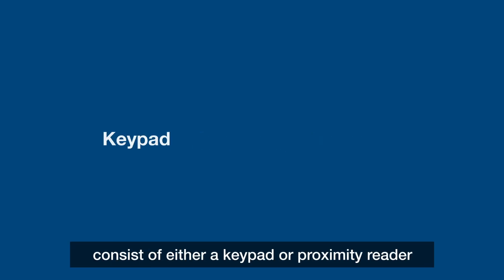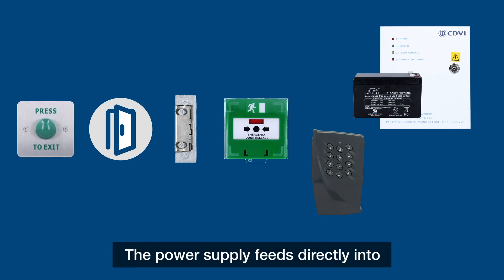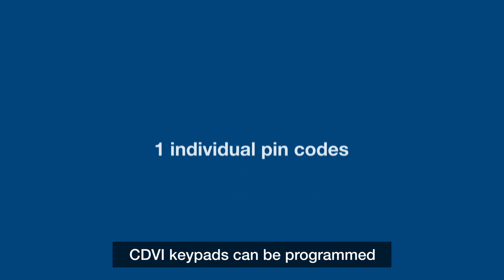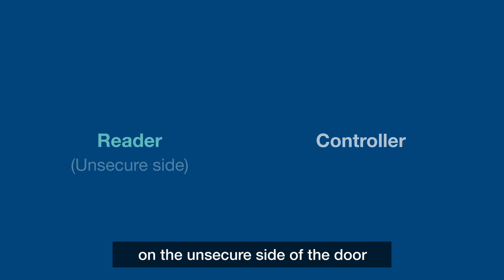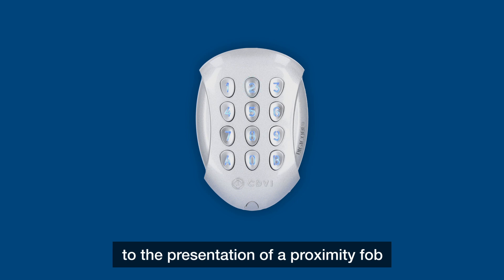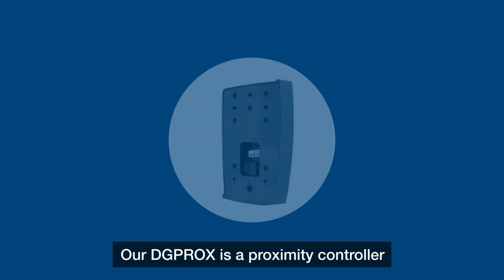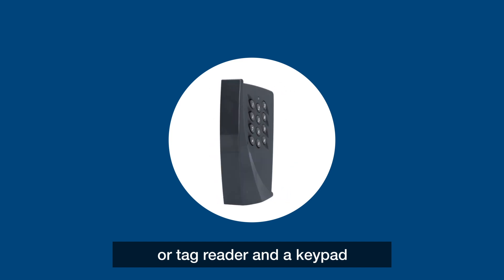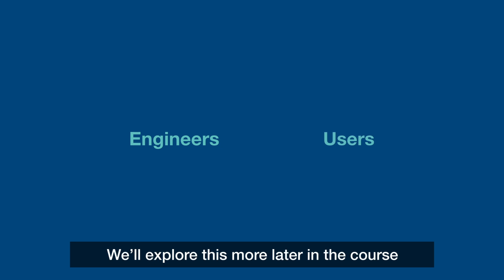Introduction to Access Control Training - Standalone Access Control Systems: Part 1